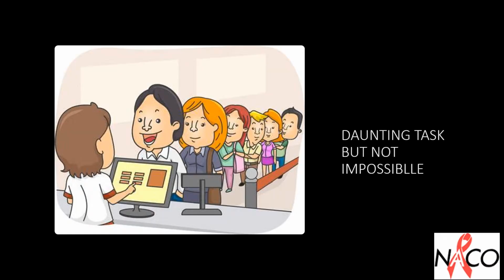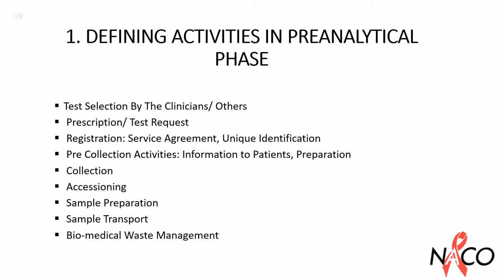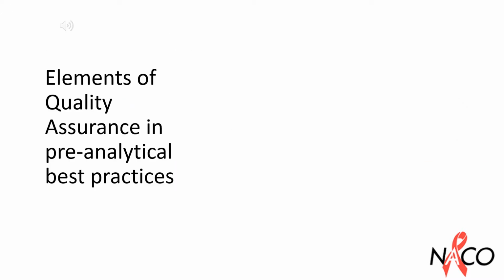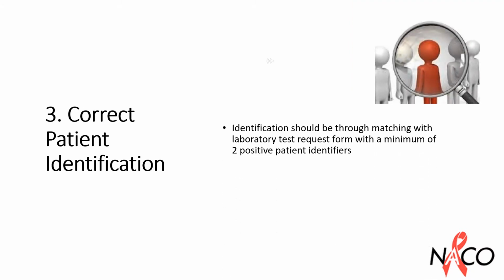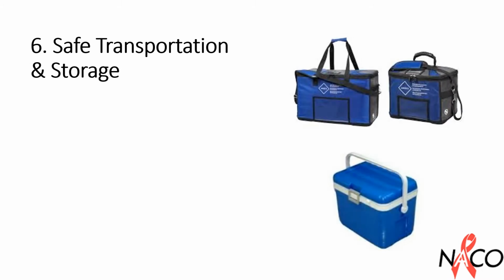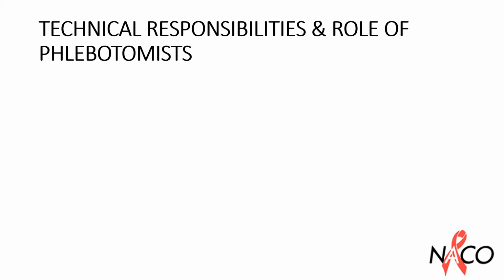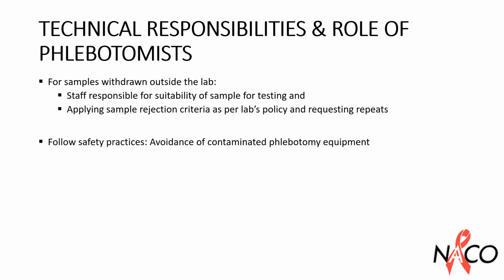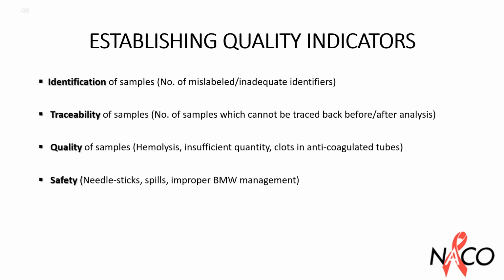Ch 1.2 General Concepts